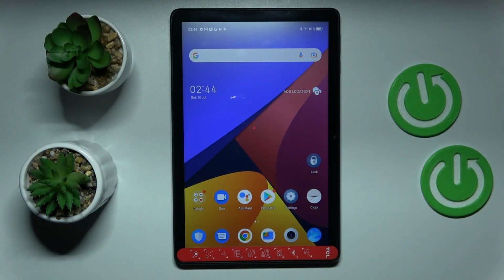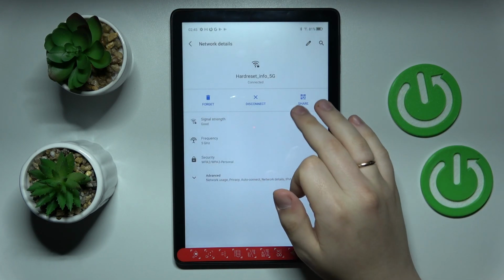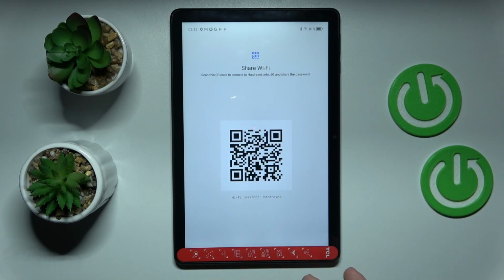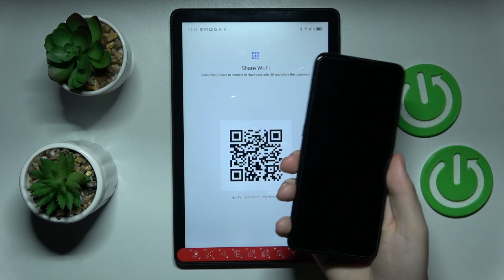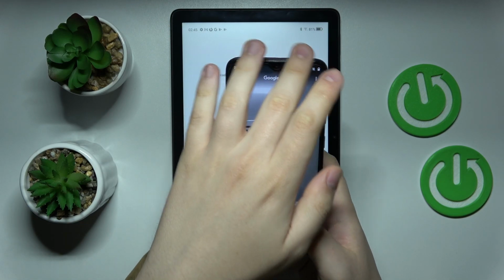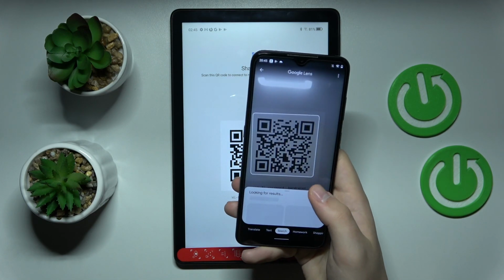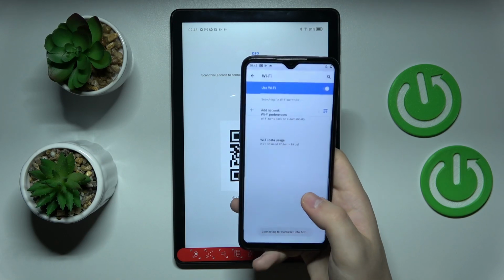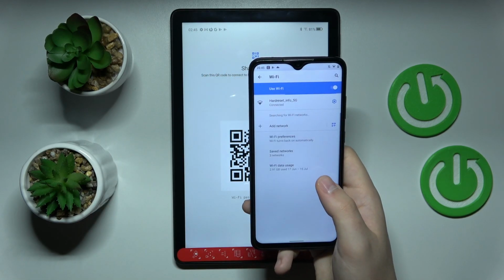TCL TAB 10 How To Share WiFi Password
If you want to share WiFi Password on TCL Tab 10, join our expert and get you're answer in no time! After following this step-by-step video tutorial you should be able to locate WIFI password on TCL 10 TAB MAX. Cheers :)

How to share wifi password on TCL TAB 10 ?
How to give someone password to wifi on TCL TAB 10 ?
Where can i find WIfi Password on TCL TAB 10 ?
How to Share password to wifi network on TCL TAB 10 ?